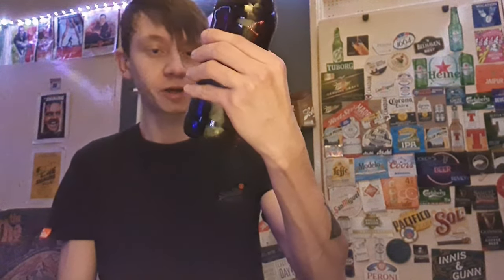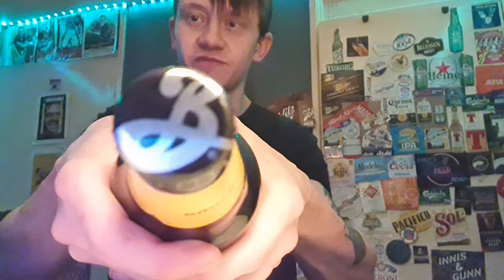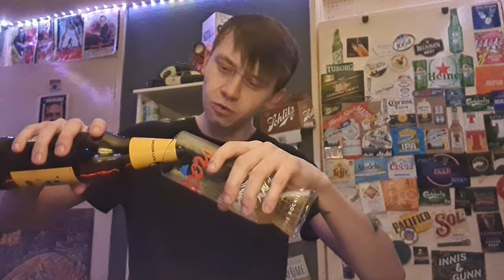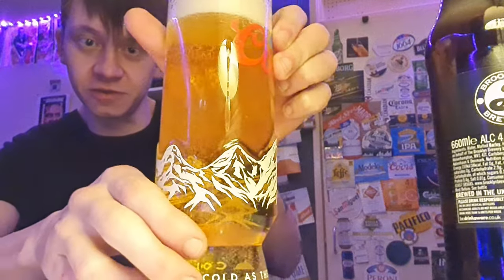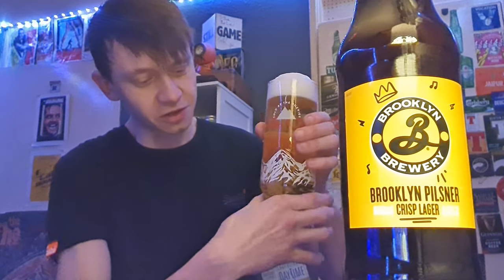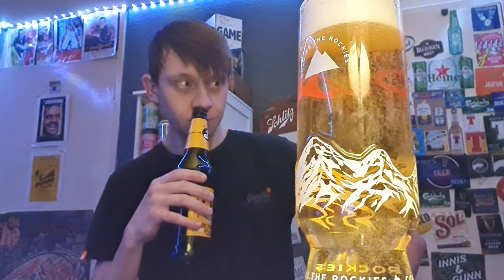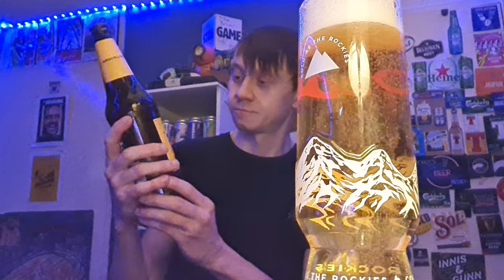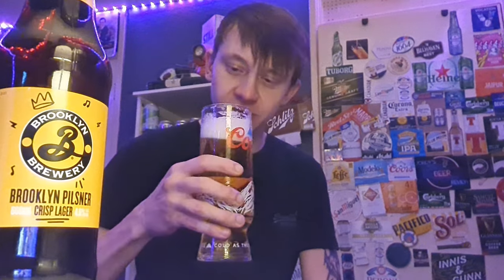Brooklyn Pilsner - Jordys Beer Reviews